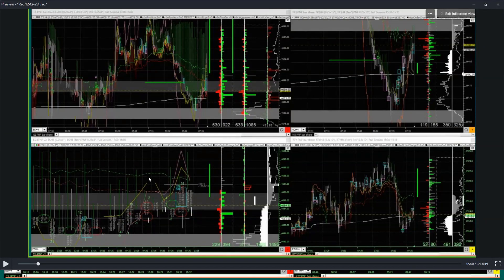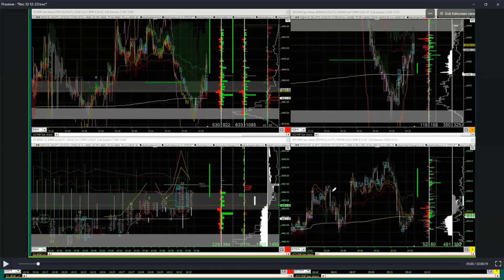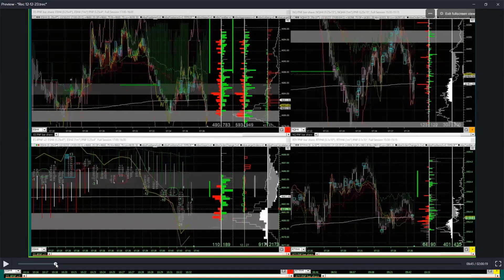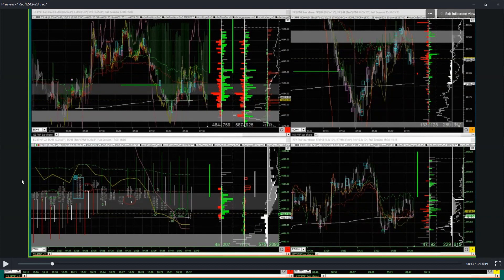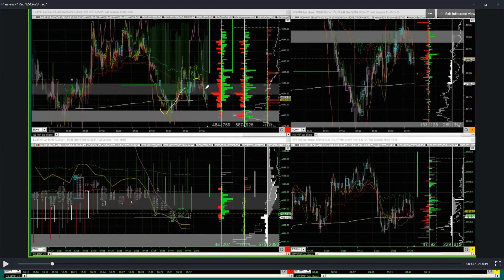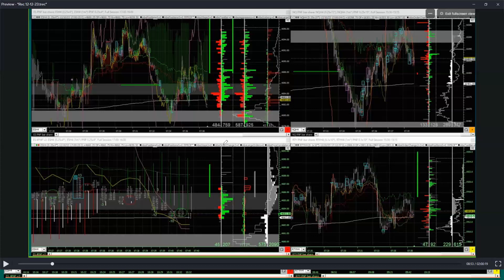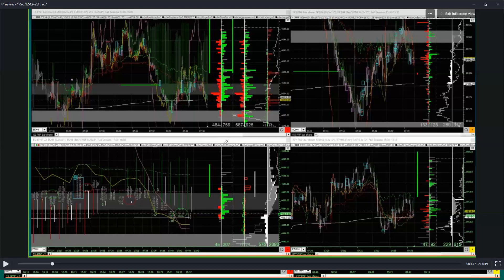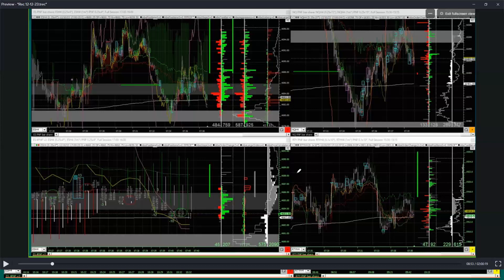WHEN to Sell Resistance?